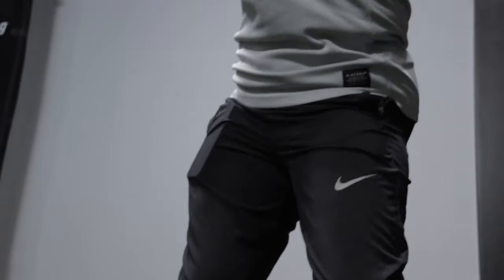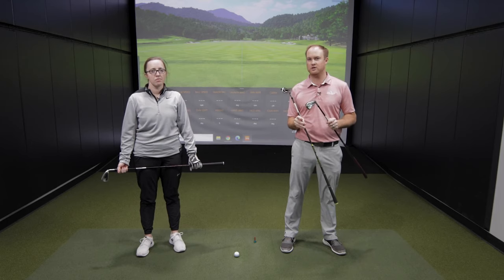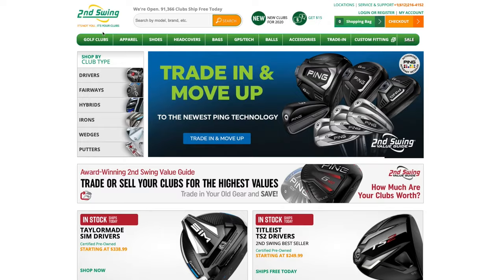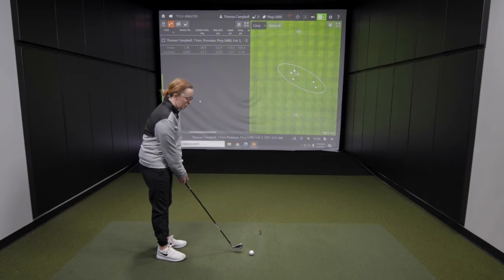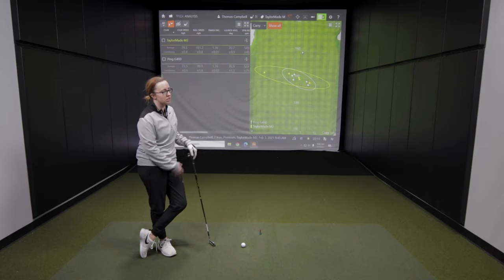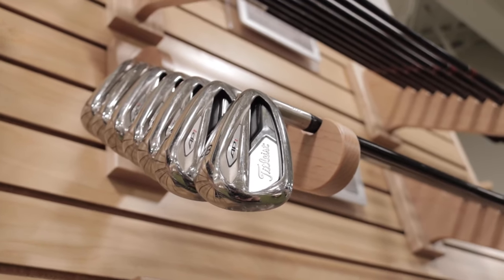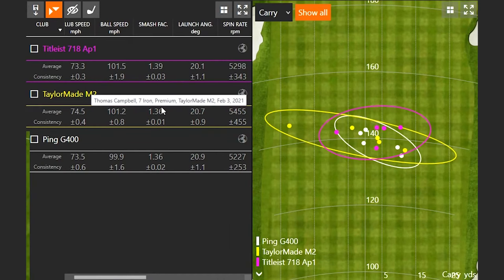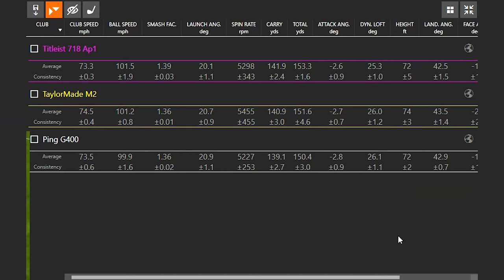Best Game-Improvement Irons | Value Of Buying Used Irons | PING G400, TaylorMade M2, Titleist AP1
At 2nd Swing, we know golfers are always looking for the best game-improvement irons. And we know that many golfers prefer not to spend top dollar for a brand new model, which is why we offer the largest selection of used golf clubs in the golf industry.

In this video, 2nd Swing master fitters Thomas Campbell and Jackie Johnson compare three of 2nd Swing's best game-improvement irons (used) in terms of customer popularity: the PING G400, the TaylorMade M2, and the Titleist AP1.

0:00 Intro
2:11 PING G400 Testing
4:36 TaylorMade M2 Testing
6:44 Titleist AP1 Testing
7:22 Data & Conclusions

Schedule an award-winning 2nd Swing Tour Van fitting for your new irons